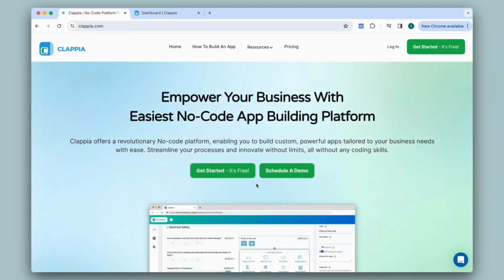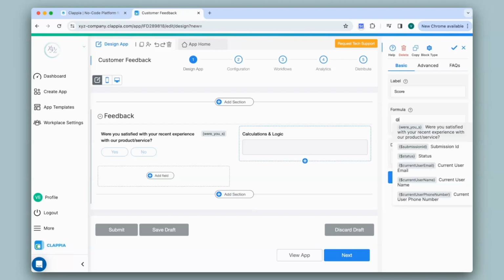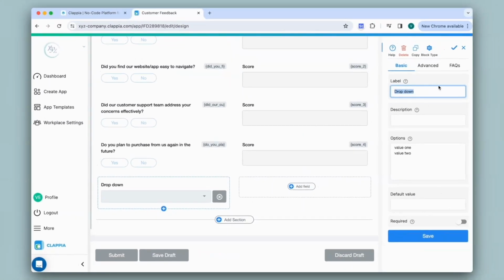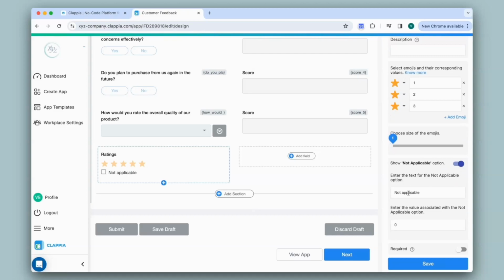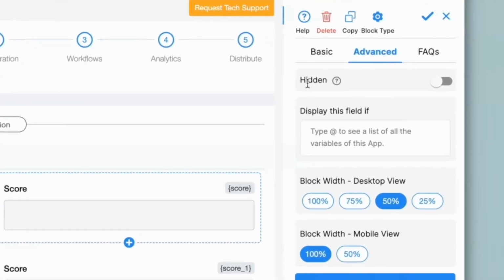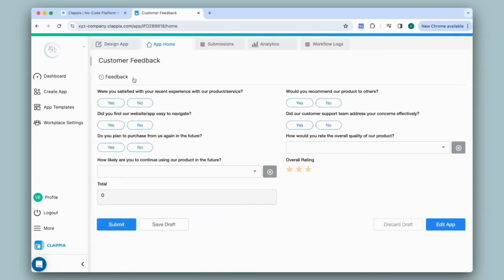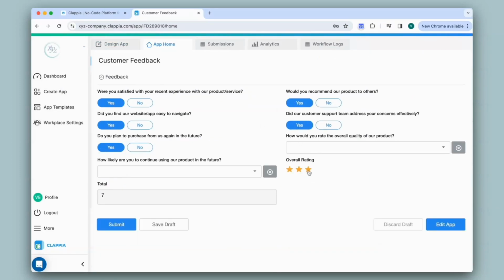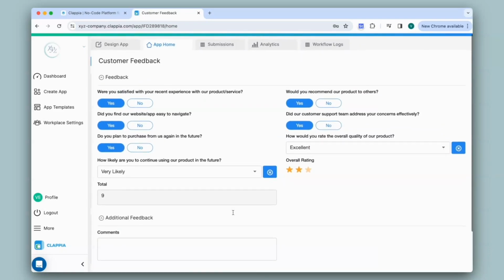Automatic Scoring in Forms | Google Forms Alternative with Conditional Display | No-Code Platform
Google Forms is undoubtedly one of the most popular platforms for creating, updating, and sharing forms and surveys. While it offers a range of features, it might limit your capabilities, especially when it comes to dynamic scoring and conditional displays based on scores. Today, we'll demonstrate how Clappia serves as a powerful alternative to Google Forms by seamlessly integrating scoring calculations and dynamic content visibility directly into your forms. This functionality is crucial for applications such as quizzes, customer feedback, or inspections where responses directly influence subsequent content shown to users.

- *Calculating Total Scores:* Discover how to automatically calculate scores in Clappia, a feature that enhances forms by embedding complex logic directly within your applications.
- *Dynamic Displays Based on Scores:* Learn how to show or hide sections based on calculated scores, making your forms more interactive and responsive to user inputs.

- In-app scoring without the need for external tools
- Conditional displays for tailored user interactions

- Educators creating quizzes and exams
- Market researchers conducting advanced surveys
- Event organisers seeking to gather and react to participant feedback dynamically

🚀 *Enhance Your Data Collection Tools with Clappia:*
- Utilise advanced scoring and conditional logic to create more effective and adaptive forms.
- Break free from the limitations of traditional form builders with Clappia’s versatile no-code solutions.

Dive deeper into creating efficient, user-centric applications that drive your business forward.